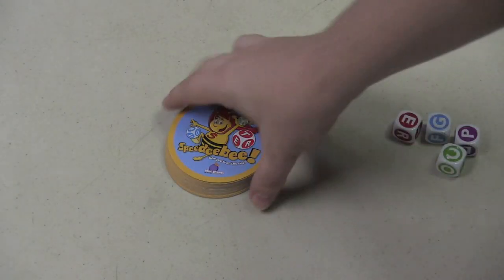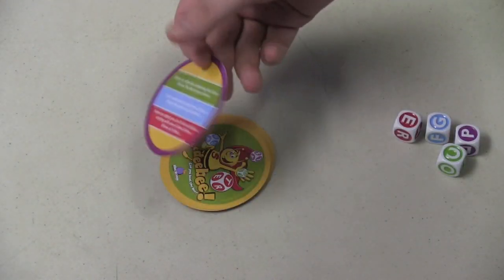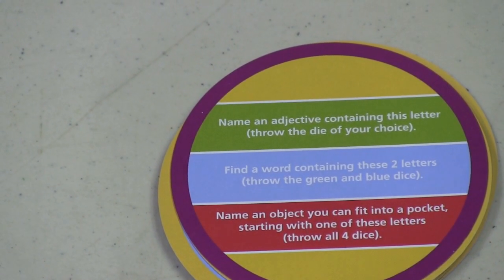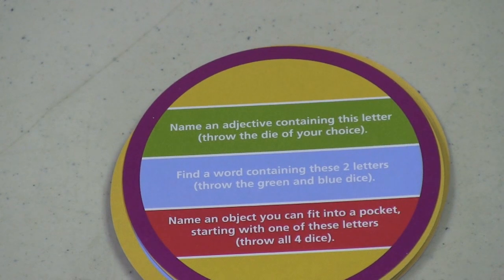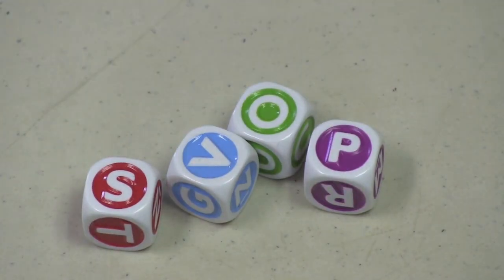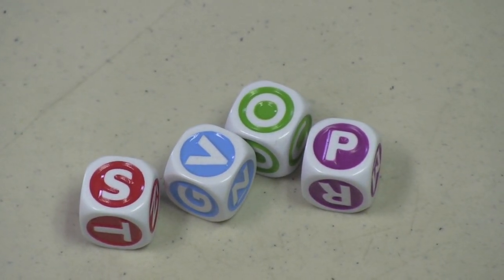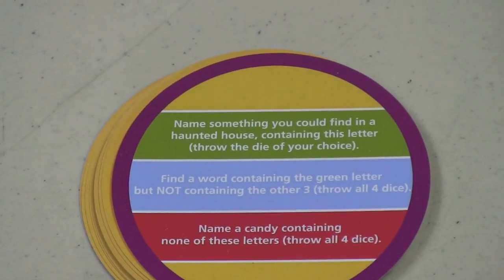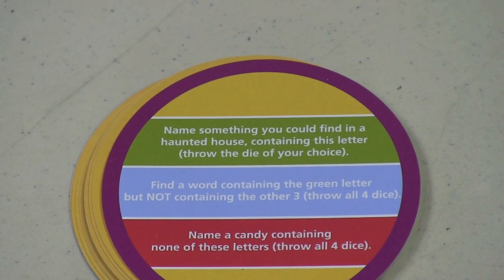Speedeebee Review - with the Vasel Girls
Tom and the girls take a look at this spelling game!

00:00 - Introduction
00:55 - Overview
02:33 - Final Thoughts